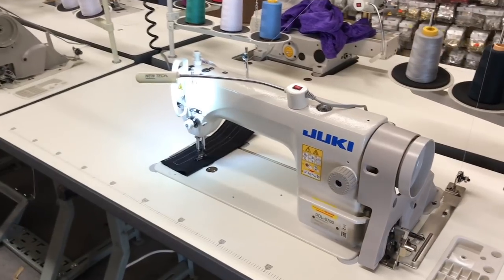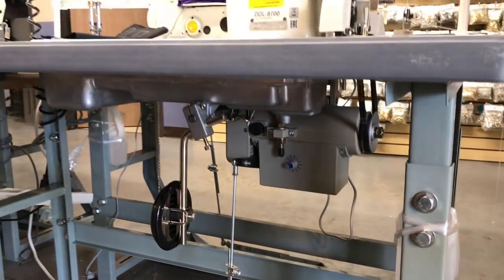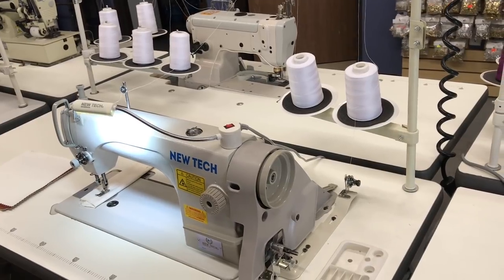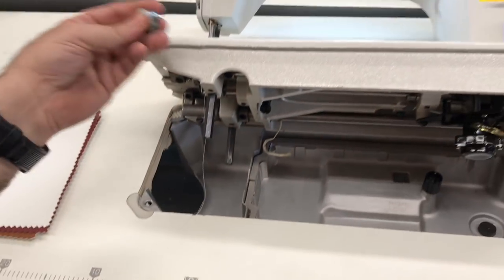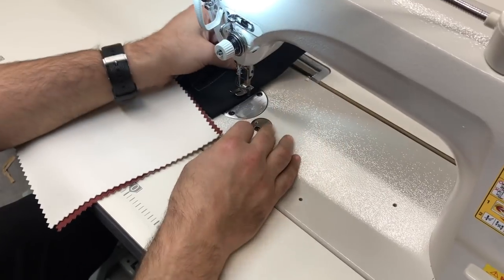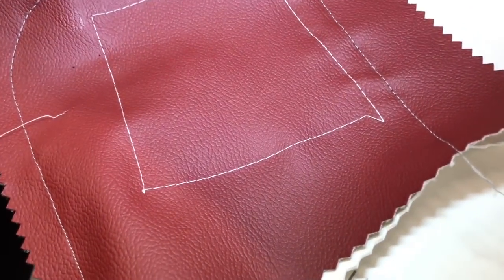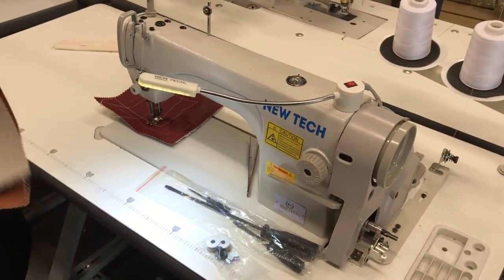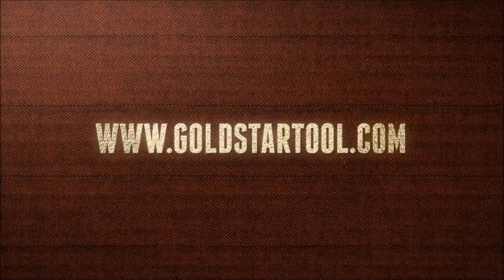Comparison - New Tech GC-8700 VS Juki DL--8700 - Goldstartool.com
Today David shows us a comparison of the New Tech GC-8700 VS Juki DDL-8700.  He explains all the parts, features and setup of the machines.  You will find amazing value with the New Tech GC-8700 which Ships with stand and 450 watts Servo Motor, K-Legs, Heavy Duty Table Top, LED Lamp and all the necessary accessories to get you started.